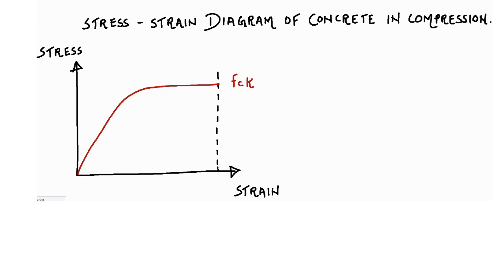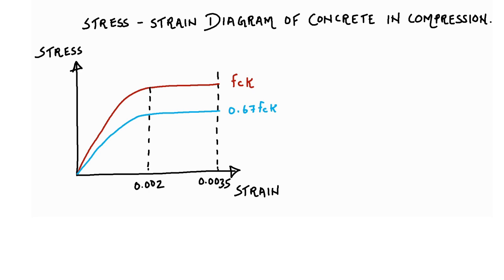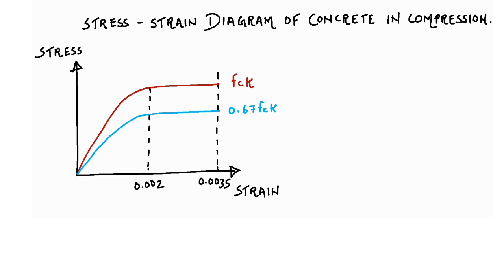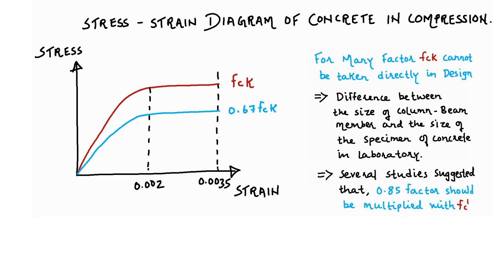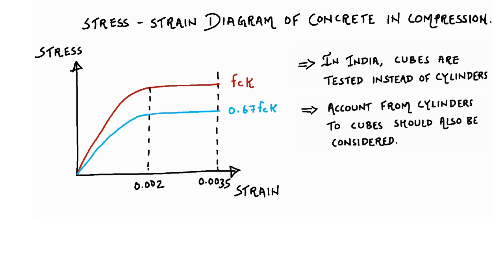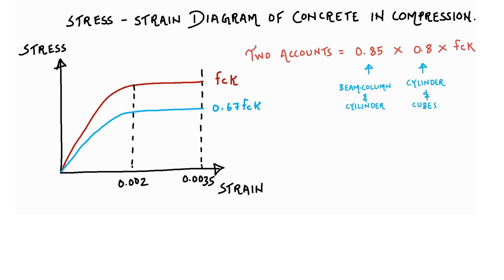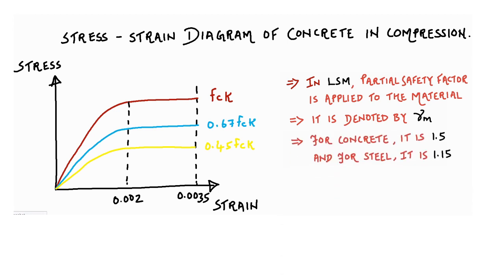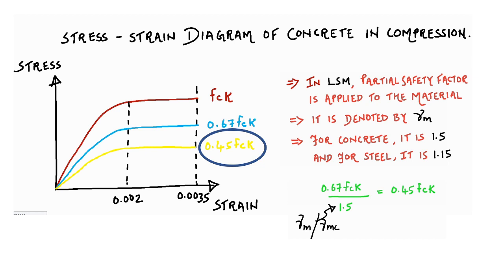Limit State Method | Stress-Strain Curve of Concrete under Compression | Firoz Nadaf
In this video, I explained about stress-strain diagram of concrete and what values of it are taken in the design Problem.